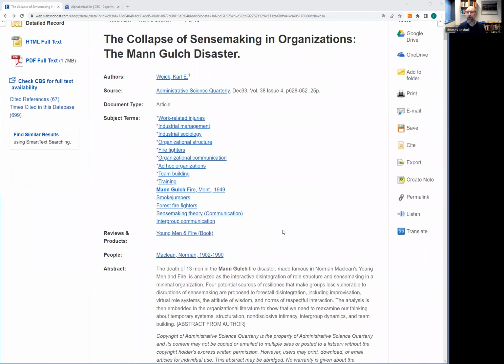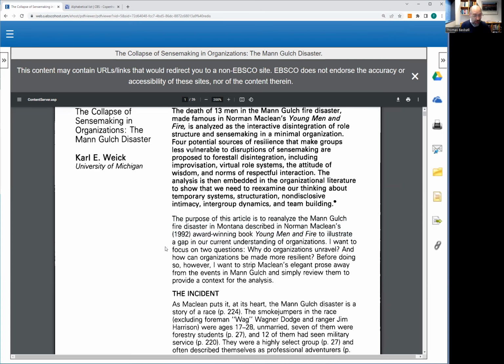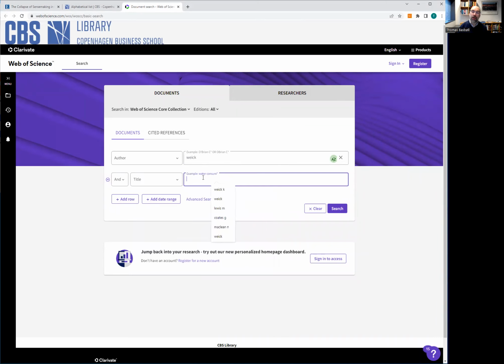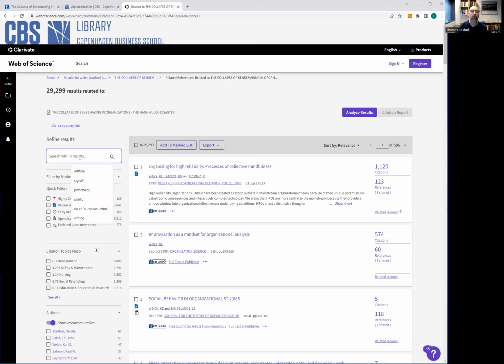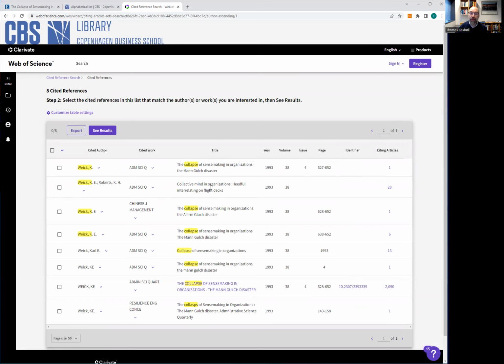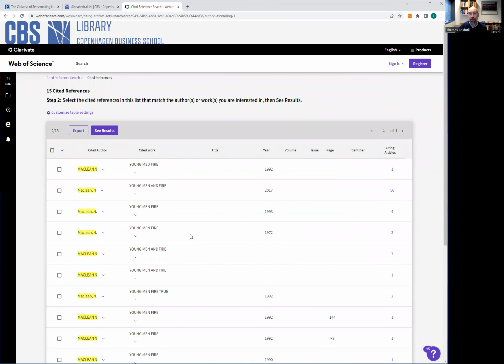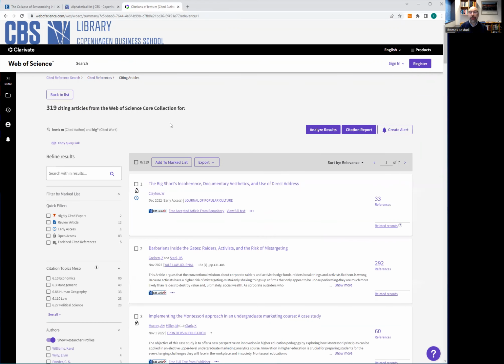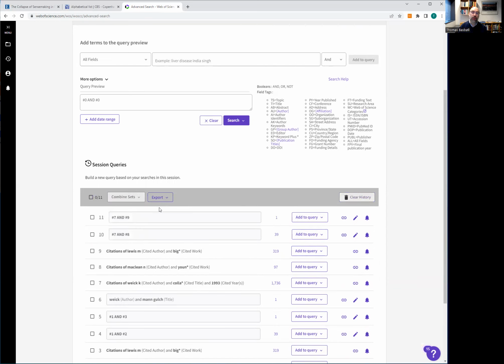How to Review the Literature (supplement)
This is a premade video to take the place of the missing intro of the How to Review the Literature video